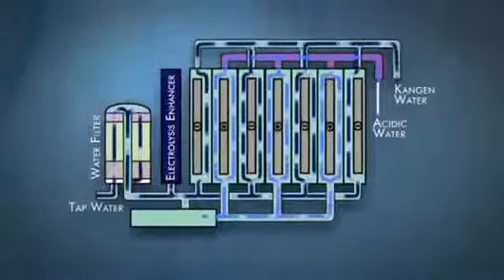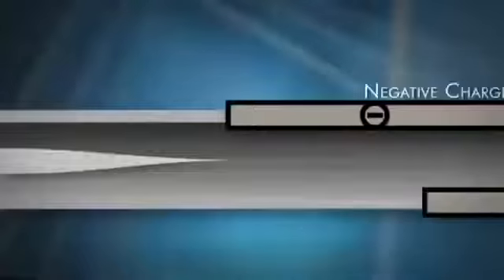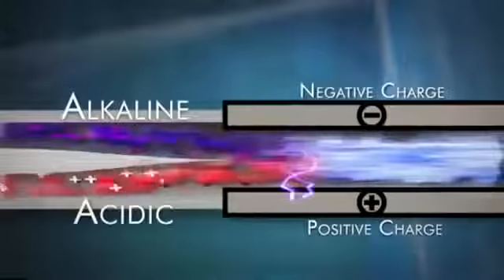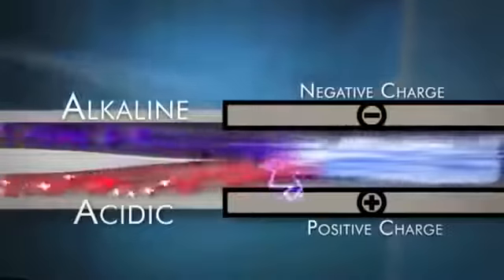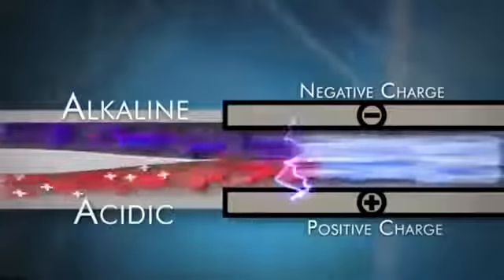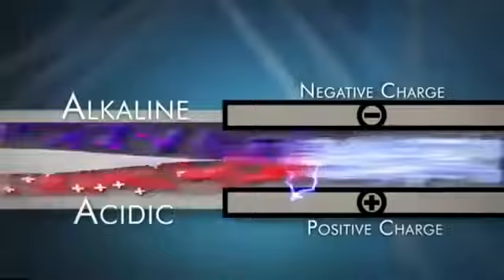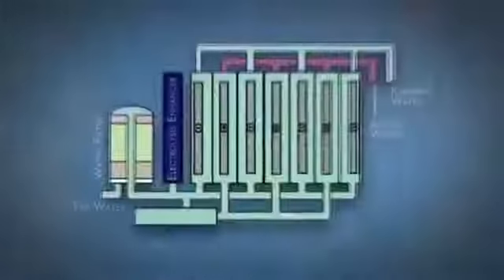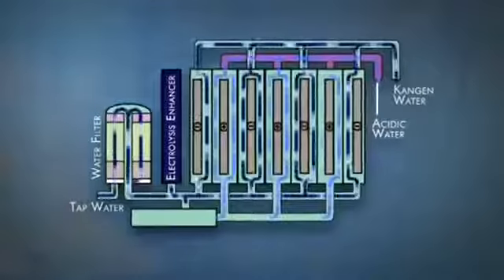How Enagic Water Ionizer Works. Medical Grade Titanium plates dipped coated with Platinum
Improved water ionization, increase Antioxidant Production Potential and stable production of PH (Potential of Hydrogen)